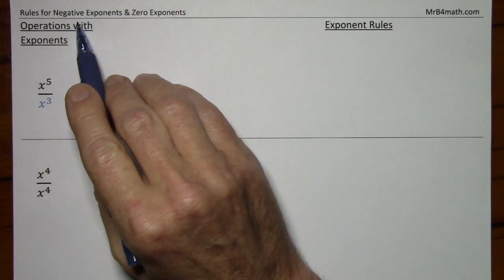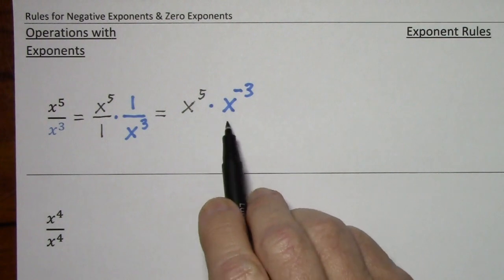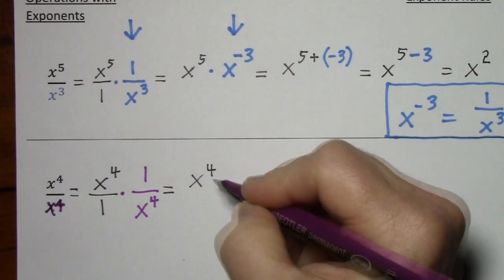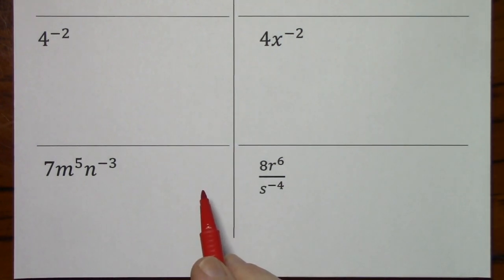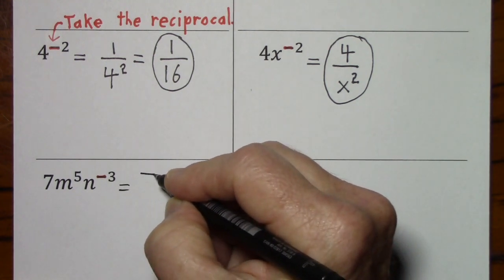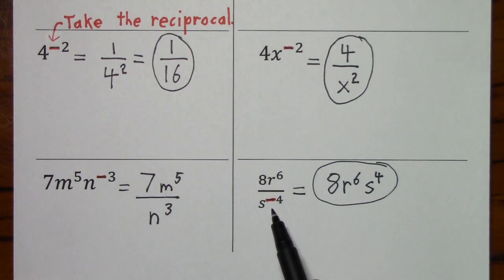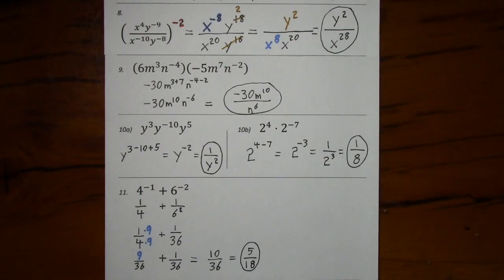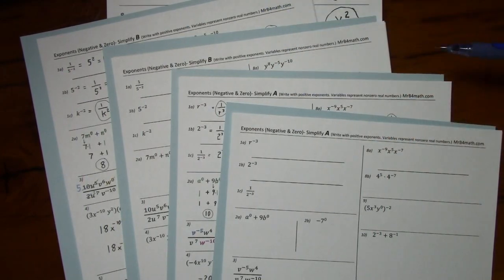Exponents (Negative & Zero)- Rules Explained & Examples Worked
Based on rules for positive exponents (with which you should be familiar), I develop the rule for negative exponents, and the rule for zero exponents; this takes the first 5 minutes. In the rest of the video, I go over about 20 examples of simplifying what you are given when negative and/or zero exponents are involved.